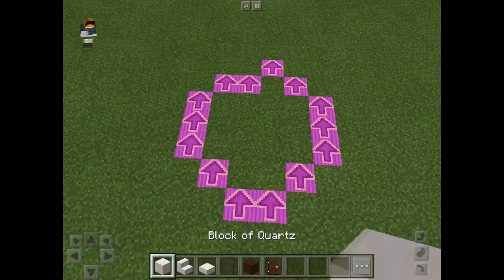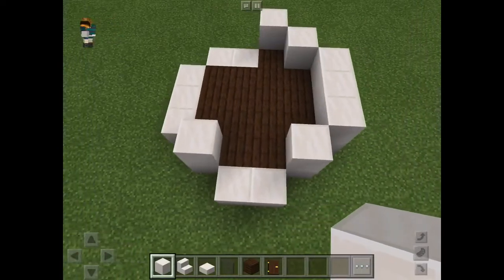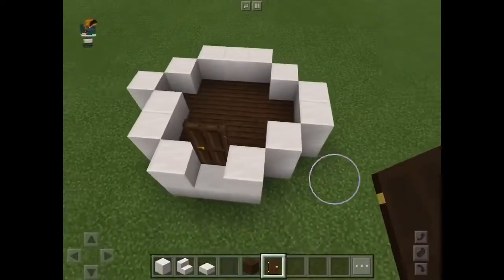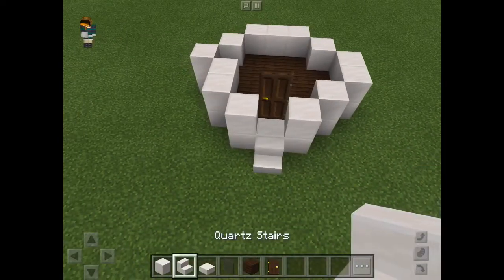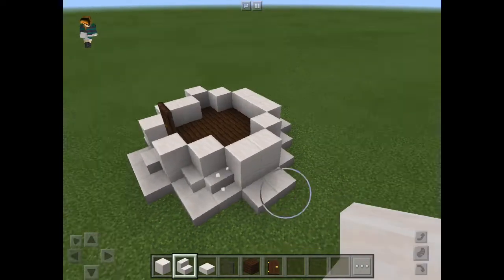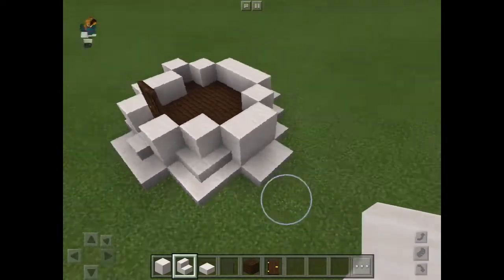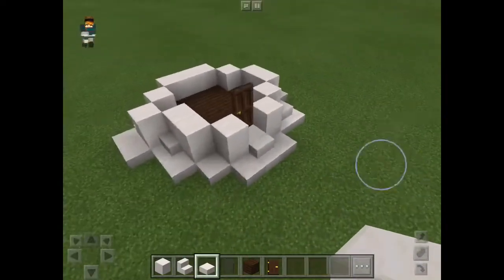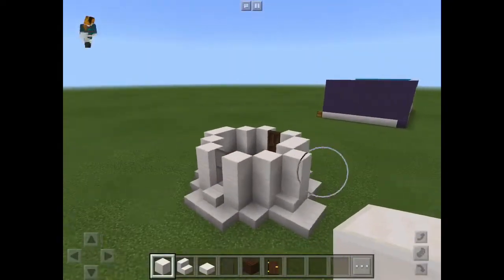Sɪᴍᴘʟᴇ & Cᴏᴢʏ FUTURISTIC HOUSE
— 🏹 ; 𝐝𝐜𝐚𝐫𝐫𝐨𝐰𝐬 𝘶𝘱𝘭𝘰𝘢𝘥𝘦𝘥 𝘢 𝘷𝘪𝘥𝘦𝘰.
╰ 🌏 ; [𝟷𝟸.𝟶𝟸.𝟸𝟶𝟷𝟿] 𝙶𝙼𝚃+𝟾:𝟶𝟶

┊　 　┊　 　┊　     ✧･ﾟ
┊　 　┊　     ✧･ﾟ
┊　     ✧･ﾟ
✧･ﾟ

i͎n͎ t͎h͎i͎s͎ v͎i͎d͎e͎o͎, I͎ g͎e͎t͎ t͎o͎ s͎h͎o͎w͎ y͎o͎u͎ h͎o͎w͎ t͎o͎ b͎u͎i͎l͎d͎ a͎ s͎i͎m͎p͎l͎e͎ a͎n͎d͎ c͎o͎z͎y͎ f͎u͎t͎u͎r͎i͎s͎t͎i͎c͎ h͎o͎u͎s͎e͎ w͎i͎t͎h͎o͎u͎t͎ a͎ p͎a͎t͎t͎e͎r͎n͎ i͎n͎ M͎i͎n͎e͎c͎r͎a͎f͎t͎! t͎h͎e͎ s͎h͎a͎p͎e͎ i͎s͎ u͎p͎ t͎o͎ y͎o͎u͎, a͎n͎d͎ I͎’l͎l͎ j͎u͎s͎t͎ t͎a͎l͎k͎ a͎b͎o͎u͎t͎ t͎h͎e͎ s͎t͎r͎a͎t͎e͎g͎i͎e͎s͎ u͎s͎e͎d͎ i͎n͎ b͎u͎i͎l͎d͎i͎n͎g͎ t͎h͎i͎s͎ k͎i͎n͎d͎ o͎f͎ h͎o͎u͎s͎e͎. 😄

t͎h͎a͎n͎k͎s͎ s͎o͎ m͎u͎c͎h͎ f͎o͎r͎ w͎a͎t͎c͎h͎i͎n͎g͎!

h͎a͎v͎e͎ t͎h͎e͎ n͎i͎c͎e͎s͎t͎ d͎a͎y͎ e͎x͎i͎s͎t͎i͎n͎g͎! 🏹

➼  𝘿.𝘾. 𝘼𝙧𝙧𝙤𝙬𝙨

➼  𝙃𝙚𝙑𝙖𝘾𝙮
╰  a s p i r i n g  m u s i c i a n s  &  s i n g e r s

[ 𝚜𝚒𝚖𝚙𝚕𝚒𝚏𝚒𝚎𝚍 𝚝𝚒𝚝𝚕𝚎 ] ;
“Simple & Cozy FUTURISTIC HOUSE”

[ 𝚜𝚒𝚖𝚙𝚕𝚒𝚏𝚒𝚎𝚍 𝚝𝚎𝚡𝚝 ] ;
in this video, I get to show you how to build a simple and cozy futuristic house without a pattern in Minecraft! the shape is up to you, and I’ll just talk about the strategies used in building this kind of house. 😁

have the nicest day existing! 🏹